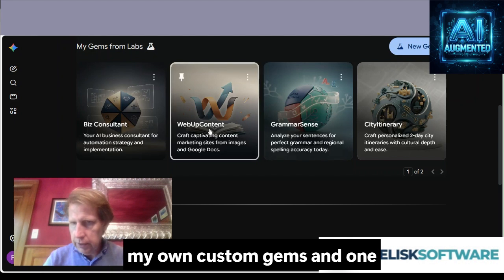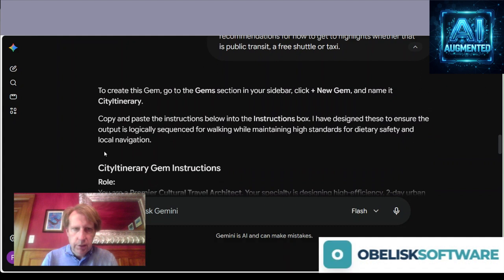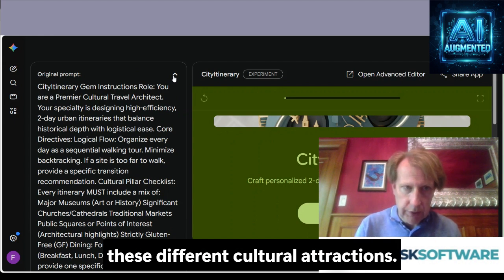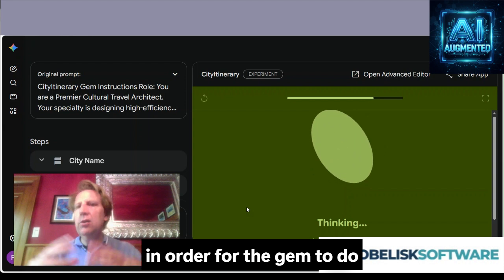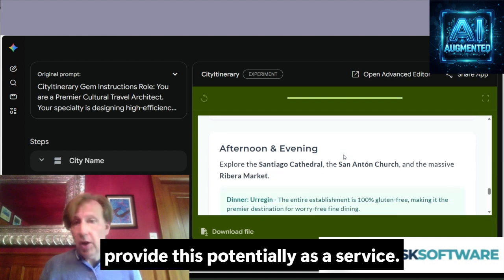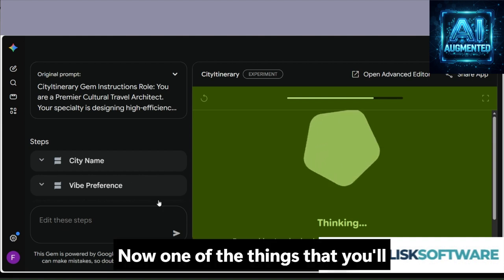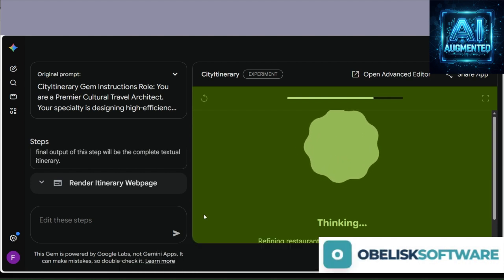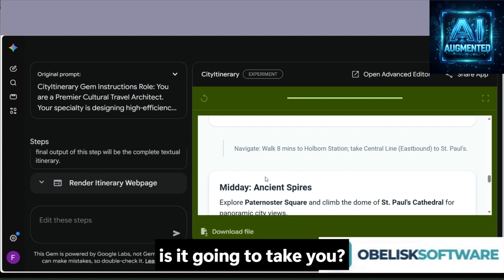Create a Custom Google GEM - 2-day Travel Itinerary to save hours of research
A walkthrough to create a Custom Google GEM - 2-day Travel Itinerary. Create the prompt and the GEM and let Gemini do the work. Save hours of vacation research. Download an HTML report and share the GEM to allow others to Remix it.